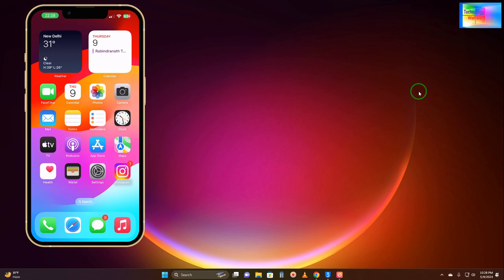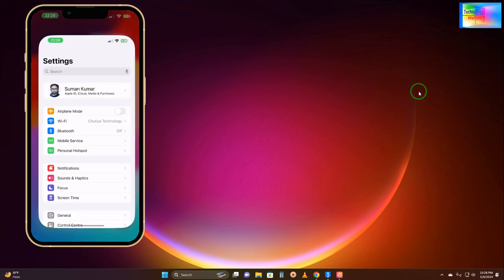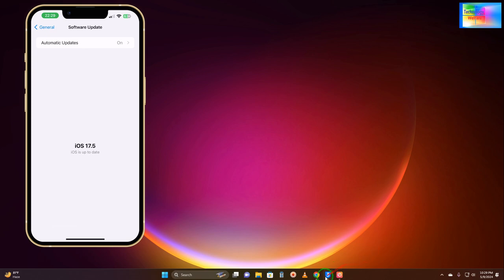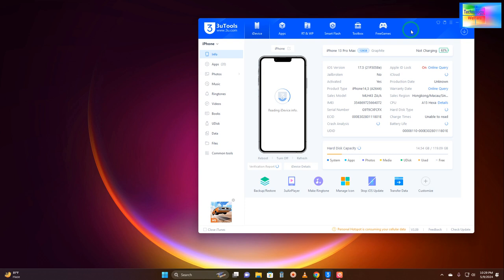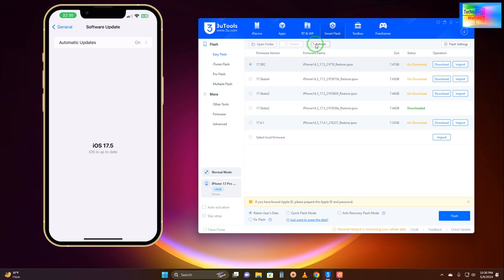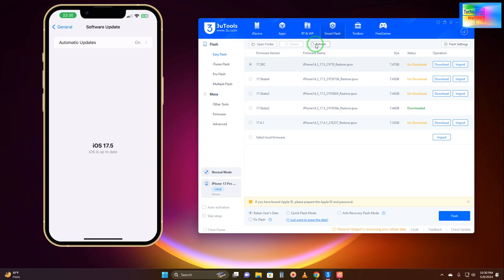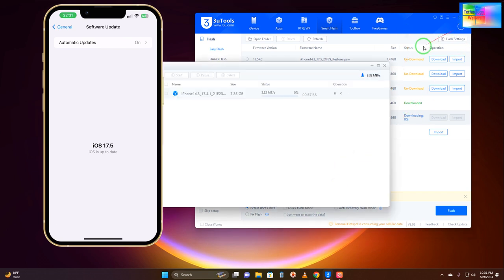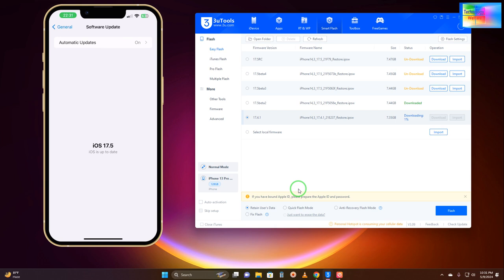The Only How To Downgrade iOS from Latest iOS Video You Need to Watch 2024